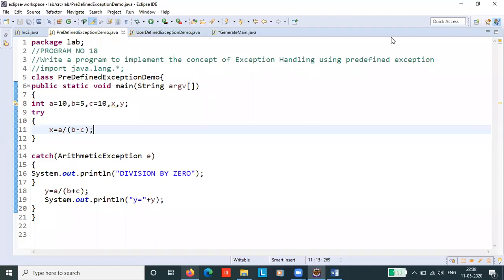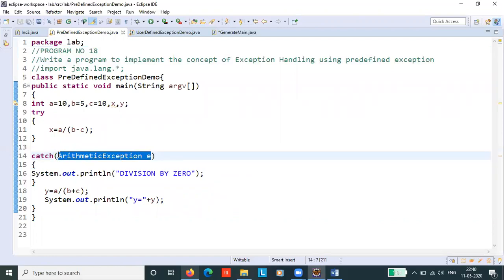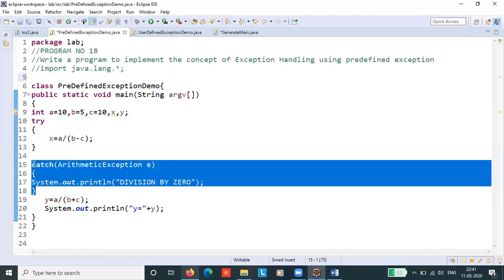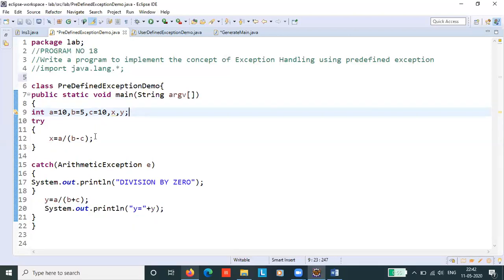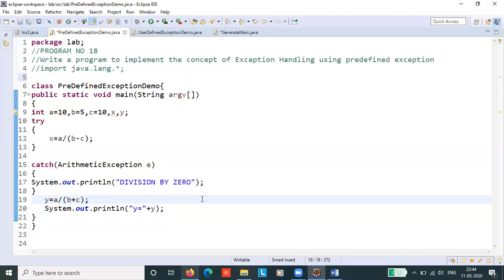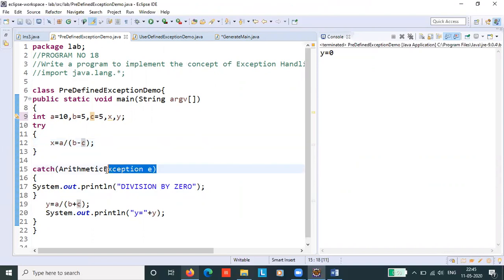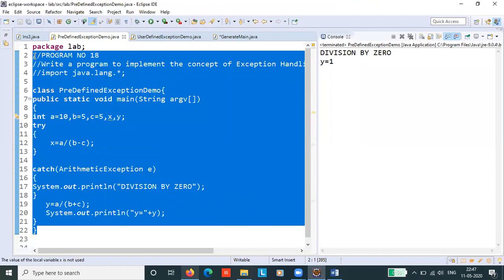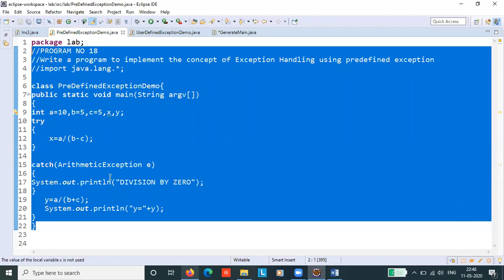CORE JAVA - P18 CSE61 Predefined Exception (CSE Department)